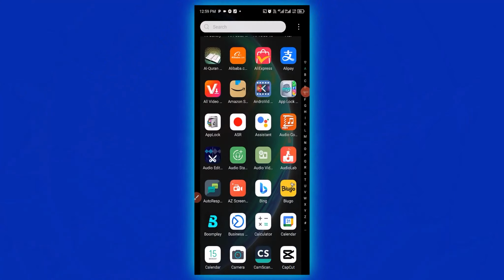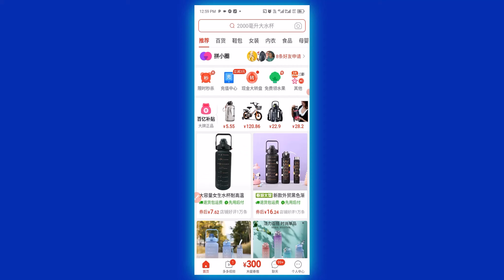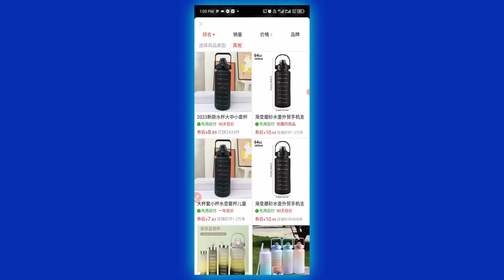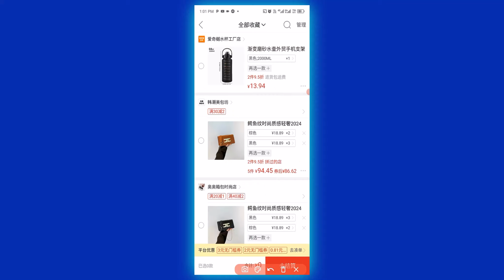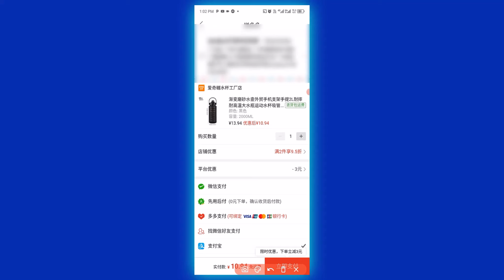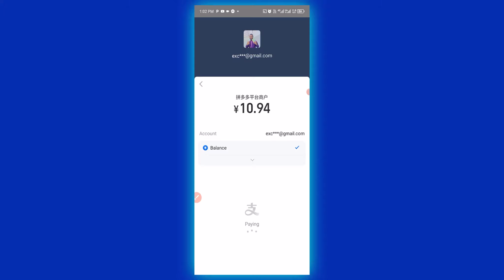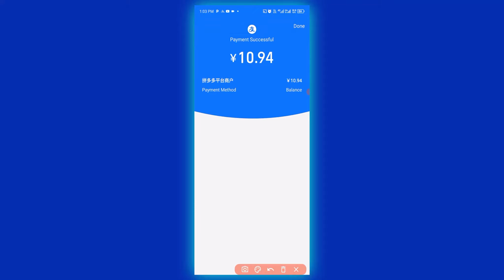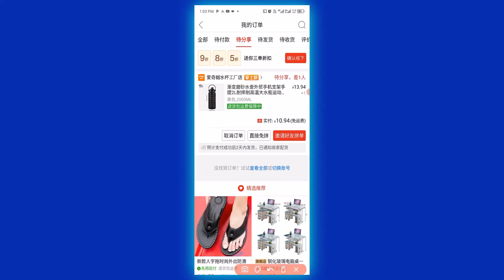Image Search & Buy from China with Pinduoduo (easy Guide!)